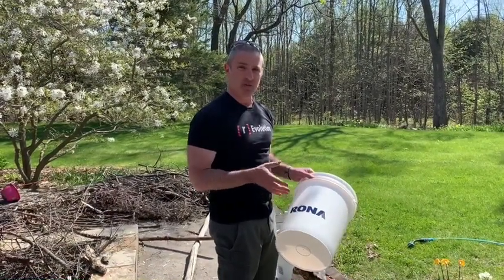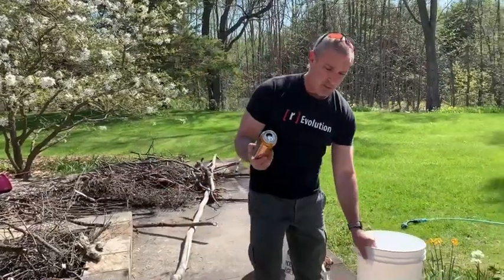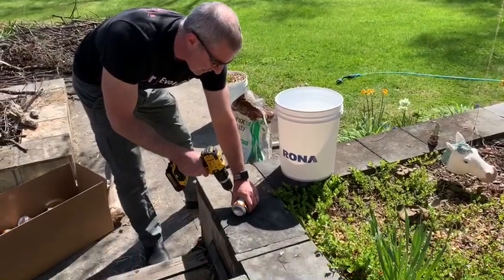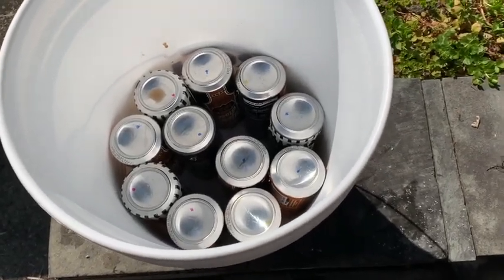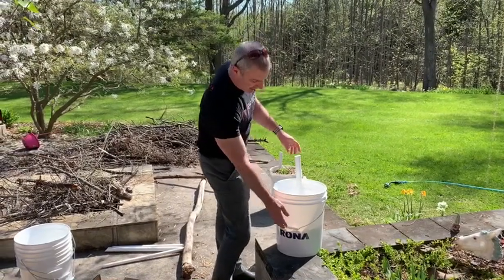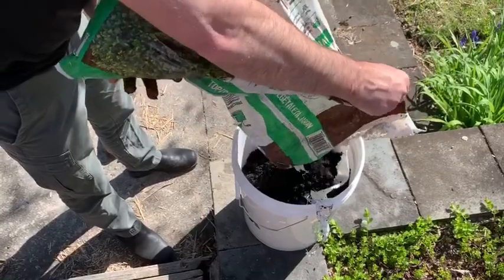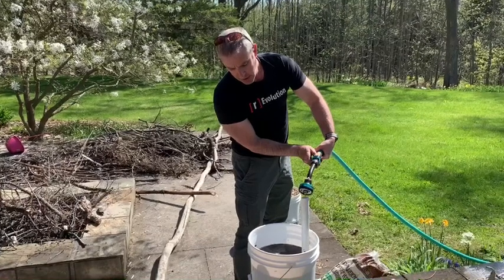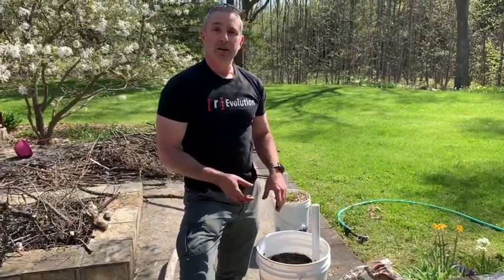How to build the easiest, cheapest, self-wicking, self-watering, 5 gallon (18.9L) bucket w/beer cans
Materials include a few feet of PVC piping, a $3.97 Rona bucket and 11 empty tall boys (and of course you’ll need plants and soil). I figure my total per bucket cost, including soil and straw (which I put on top to help slow evaporation) to be $8. Once filled, can easily be left for up to two weeks in the dry summer heat.

Got the idea from the Gardening with Leon YouTube channel and then Canadianized it with Rona buckets which in turn, if you're using tall boys, need their drainage holes drilled at the base of the O in Rona.